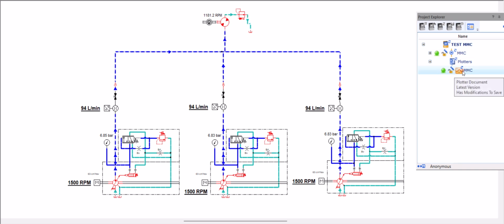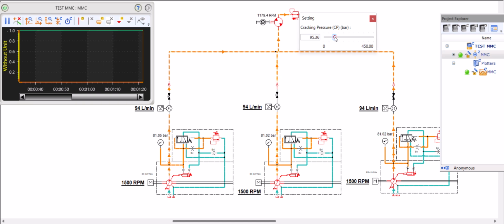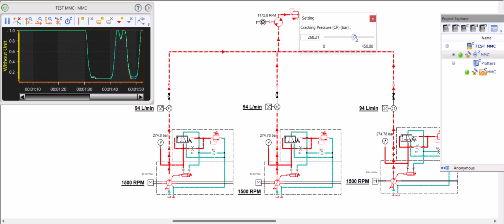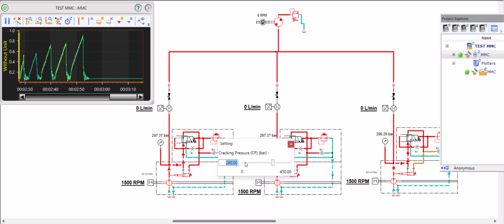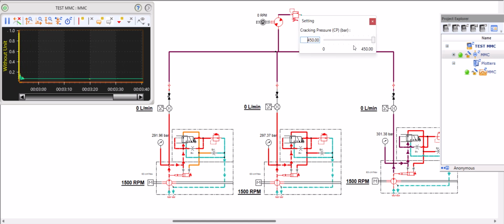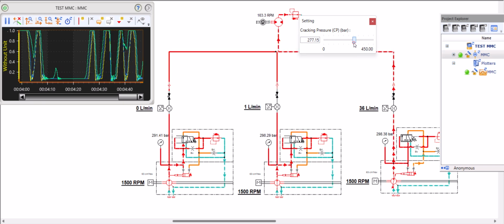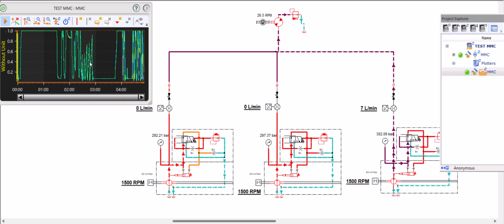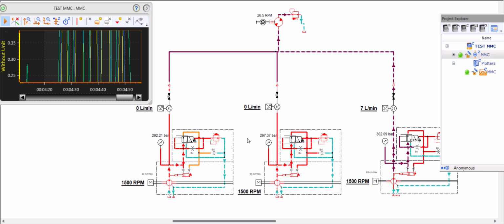SwashPlate Movement for Pressure Compensated Pump Created in Series